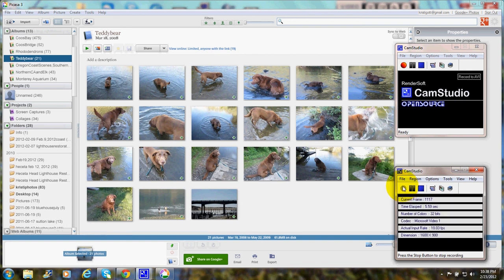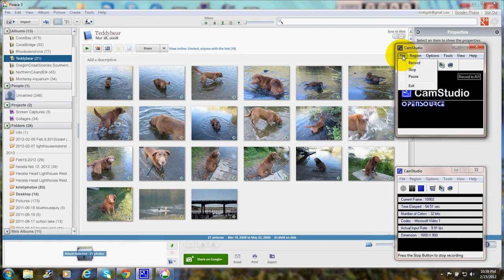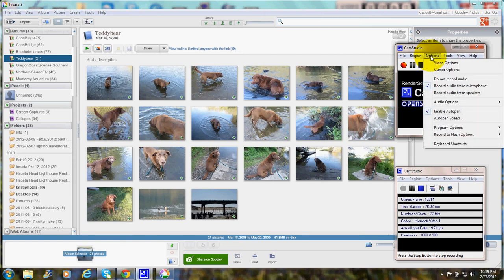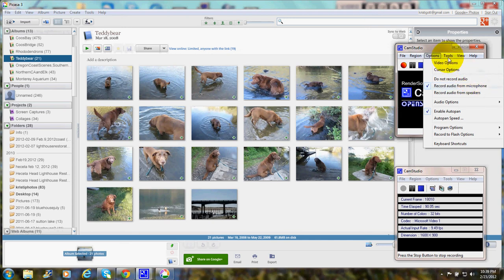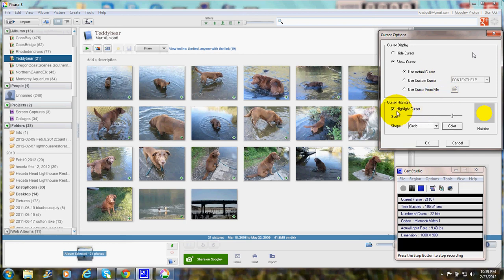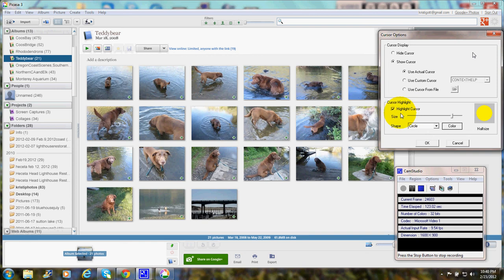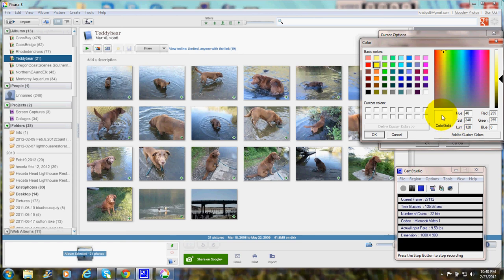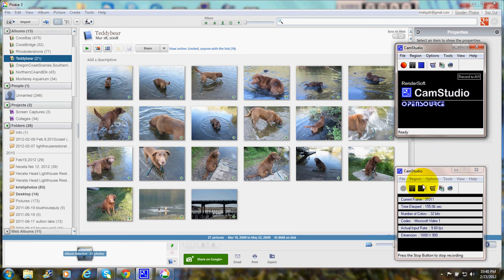Camstudio Tutorial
This tutorial shows how to use free software from Camstudio to make tutorials.  The Camstudio software is called screen capture software because it will record your screen while you move your mouse around and use software.  By clicking under Options you can choose to use a microphone.  I use a $20 Logitech microphone.

You can also cilck under Options for Curser Options to add a a highlighter to the curser so it's easier for viewers to follow it.  You have choices of shapes and colors for the highlighter.

There are buttons for Start, Pause and Stop.  When you click Stop a box comes up to save the video.  You type in a title for it and browse to the place where you wish to save it.  I usually save them to the desktop.

If you want to upload it to youtube then go to youtube, click Upload, and browse for your video on the desktop to choose it.